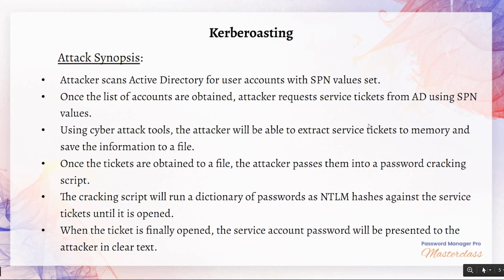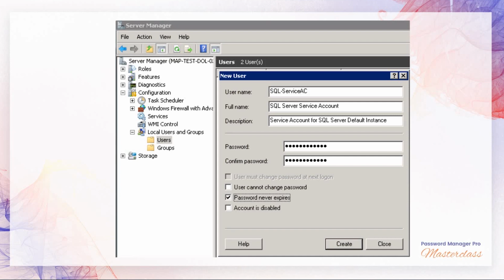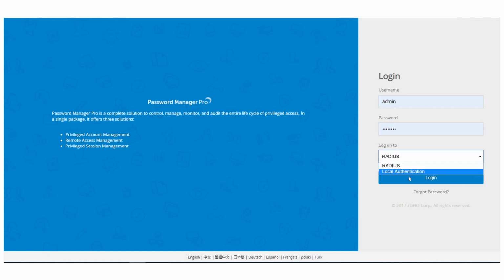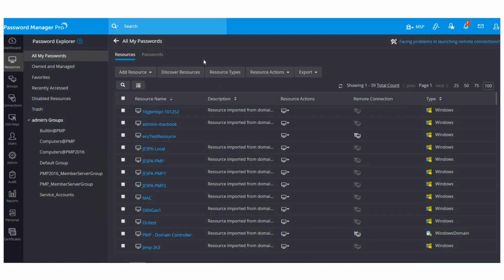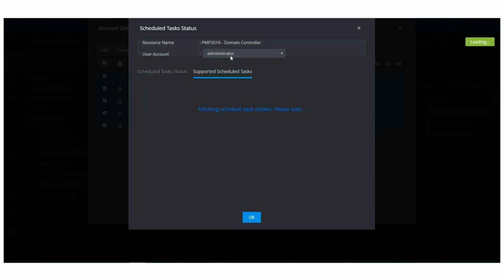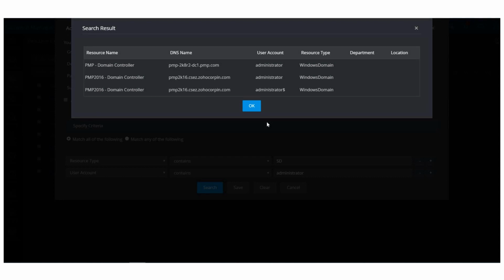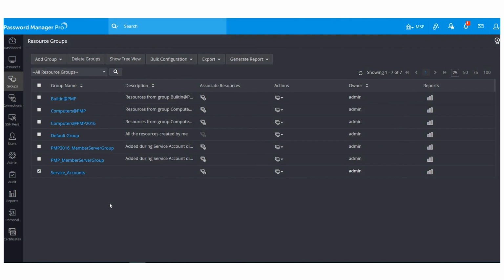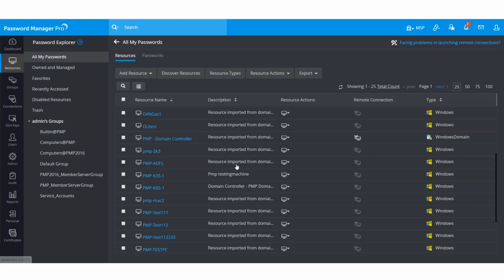Implementing Windows service account security best practices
Service accounts are used to run multiple services and tasks; a single account might run multiple services at a time. Service account passwords are generally set to "never change," to avoid the cumbersome work of discovering all dependent services and implementing the password change. However, static service accounts are an easy target for hackers.

In this Masterclass session, you'll learn how to:

1. Discover all Windows/Unix servers and workstations while taking inventory of all associated local admin accounts in the vault
2. Perform a first-time bulk randomization of the local admin account passwords upon discovery, and set up new strong, unique passwords
3. Schedule and automate regular credential rotation
4. Keep track of local admin account usage levels